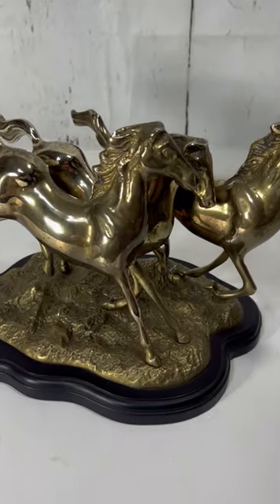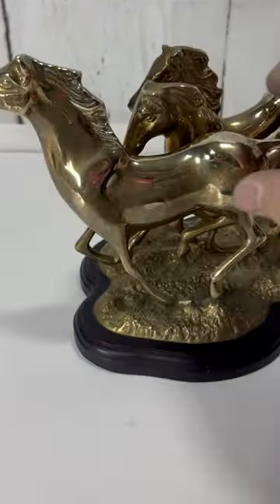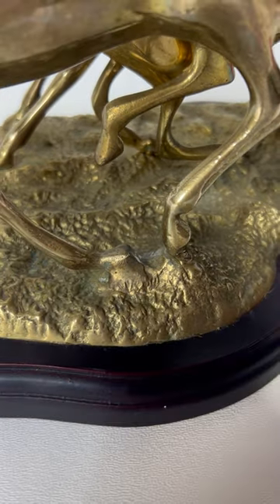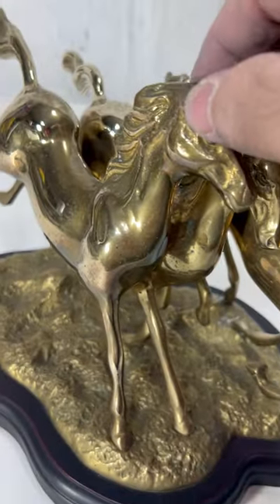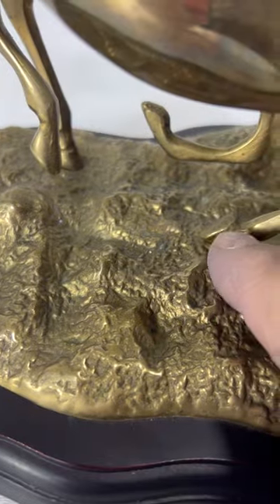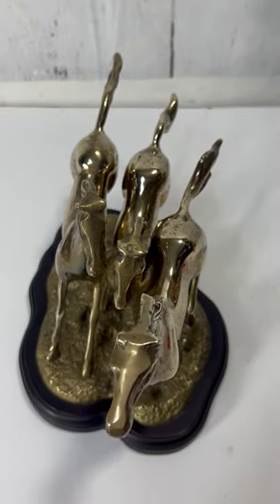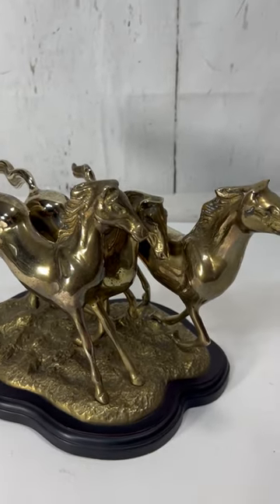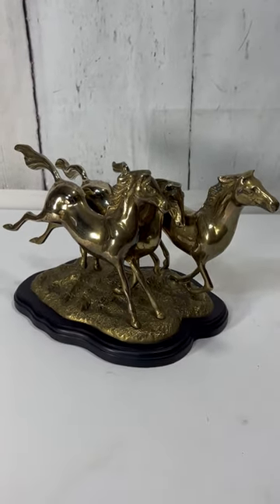3 VINTAGE BRASS GALLOPING HORSES MOUNTED SCULPTURE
3 VINTAGE BRASS GALLOPING HORSES MOUNTED SCULPTURE